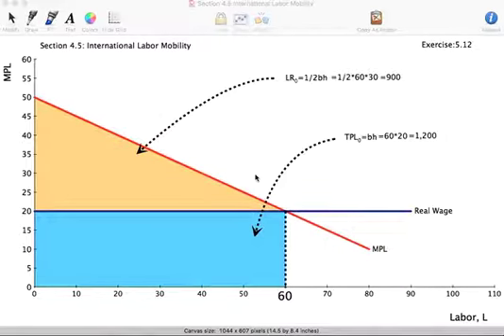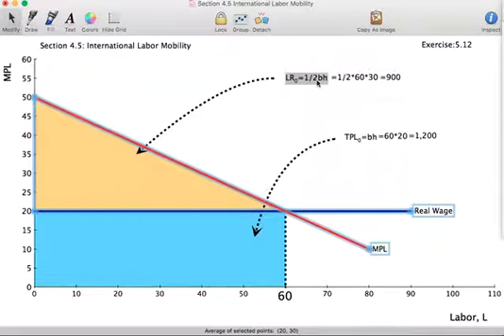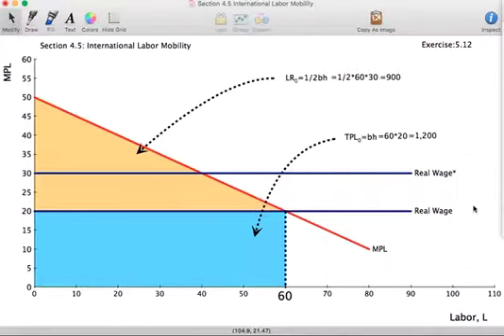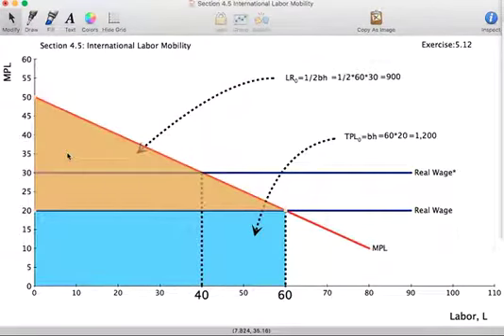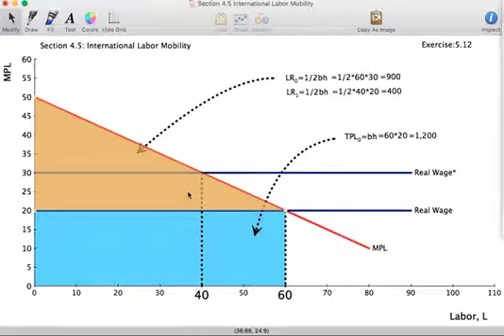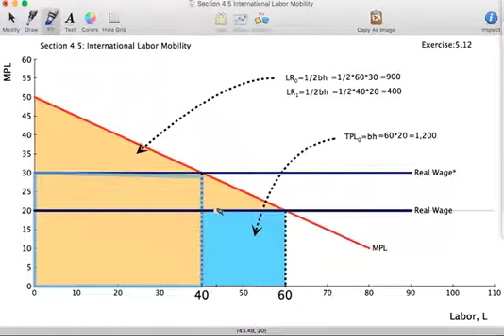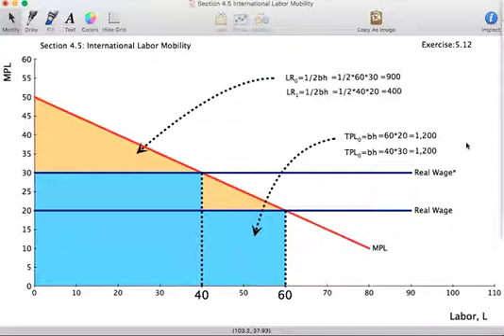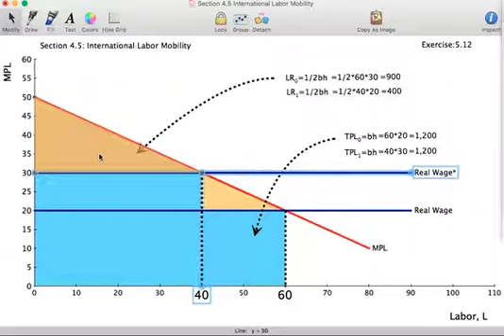Section 4 5 International Labor Mobility